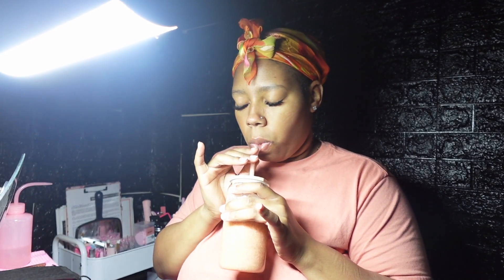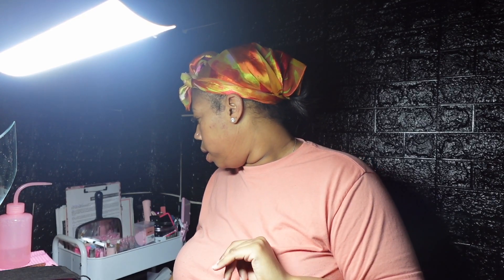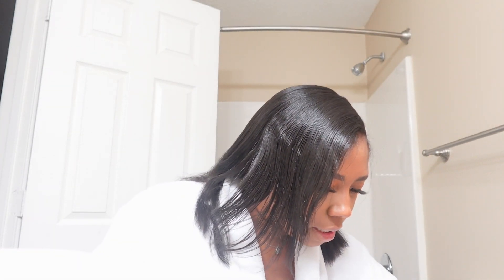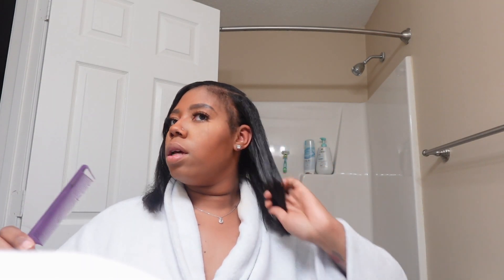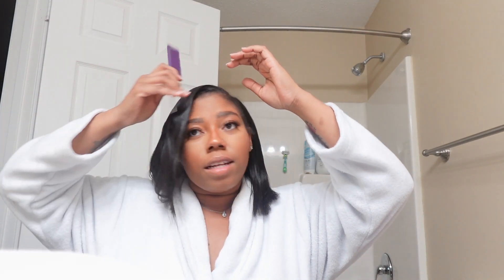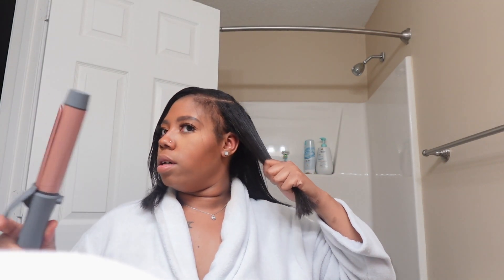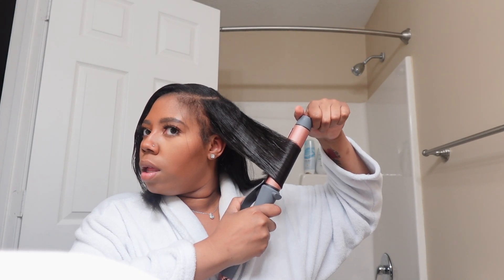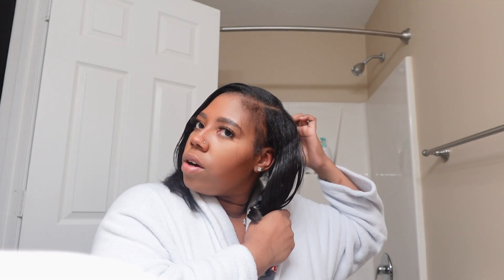Daily Vlog: Lash Clients| GRWM + Storytime| Lit 50th Birthday Celebration & Moreee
Welcome or welcome back babes🩵
In this Daily Vlog come along with me while I have clients. Story-time on how one of customers put stripes over her lashes, along with a Lit 50th birthday celebration.